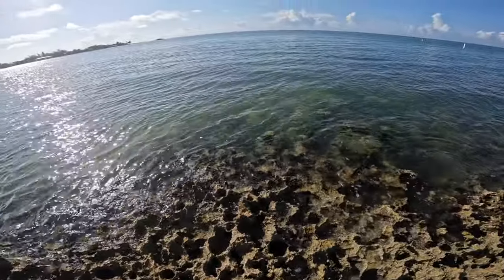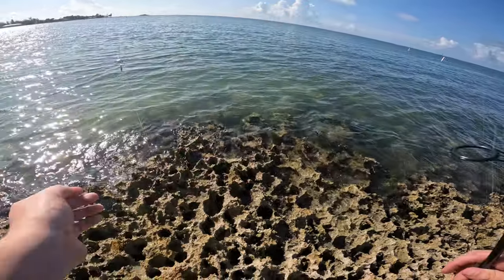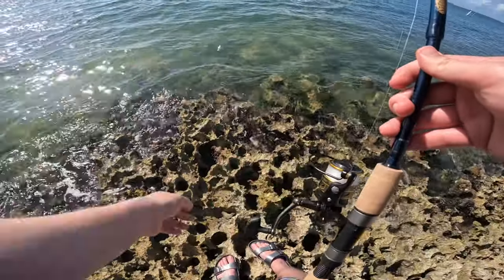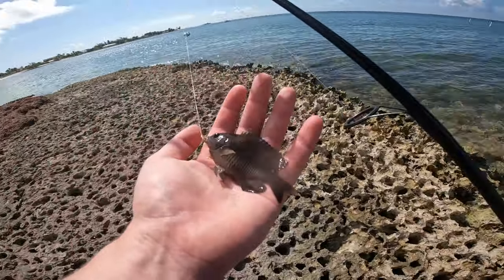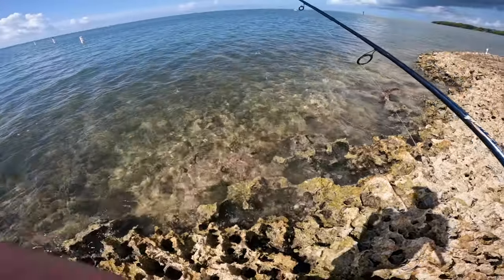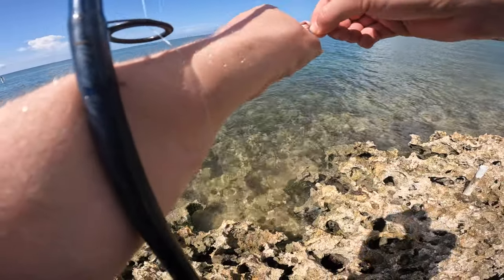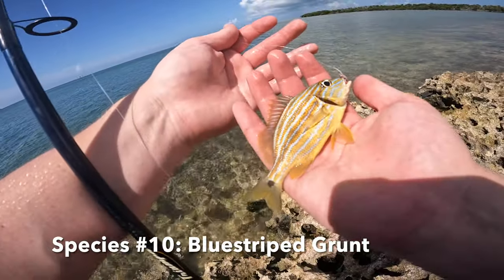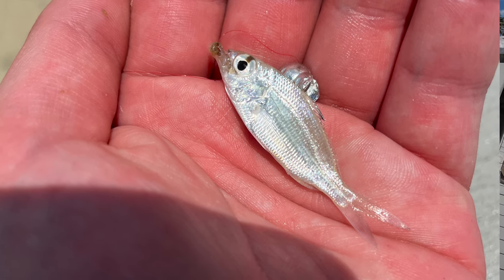Multi-Species Fishing Sombrero Beach!! Florida Keys Pt 2 (4 New Species!!)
Video 2 of 4 from my Florida Keys family vacation. In this video we hit up one of the beaches we were staying near and I found some good rocks to throw baits around to catch a variety of different species of fish, including 4 species that were new for my lifelist. I even got to encounter my first Green Moray Eel!! Be sure to check out the video above for all the action! Enjoy!